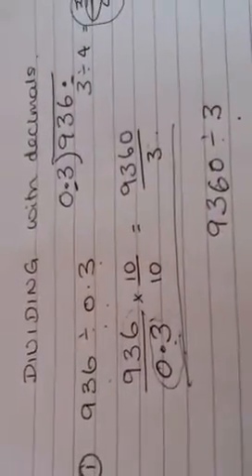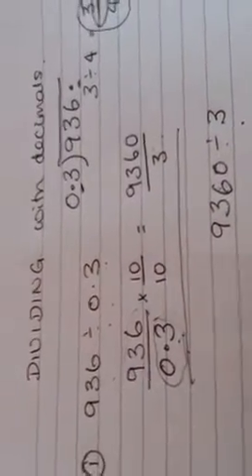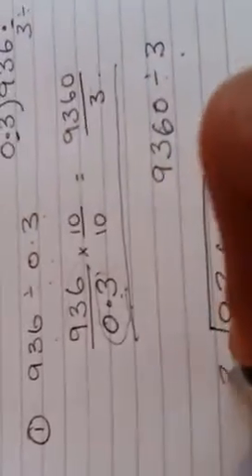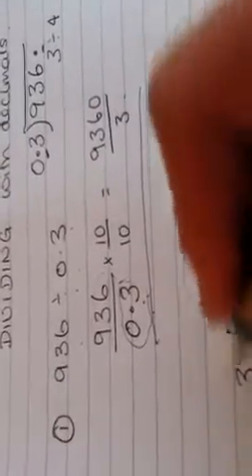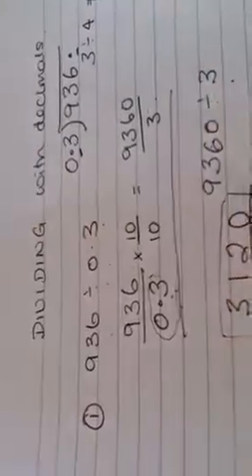GCSE SwC dividing with decimals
Dividing